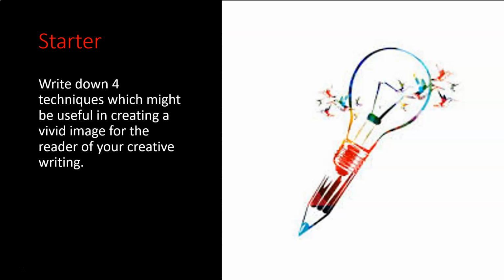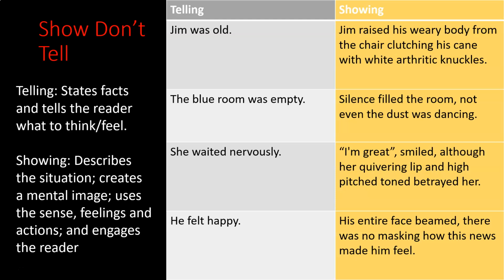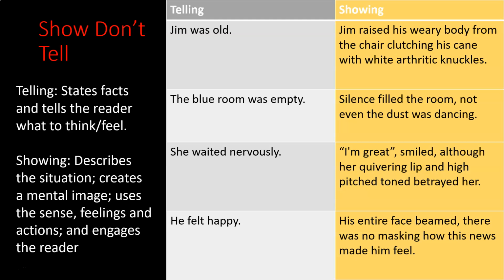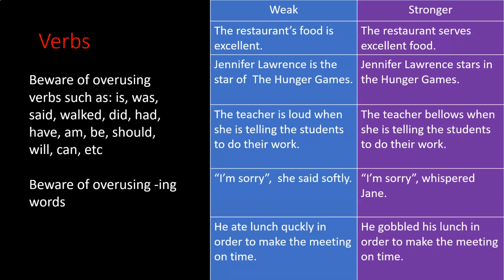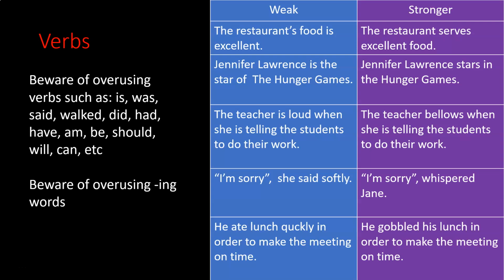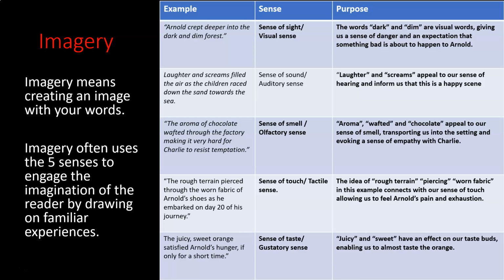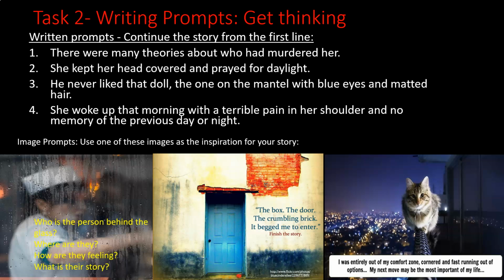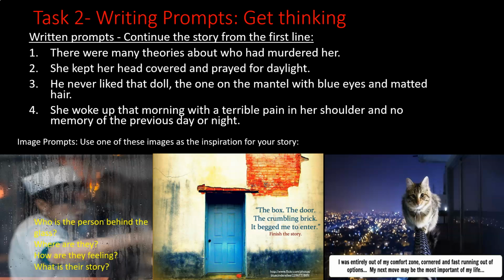Creative Writing - Revision Work